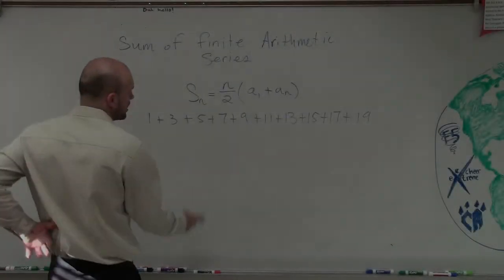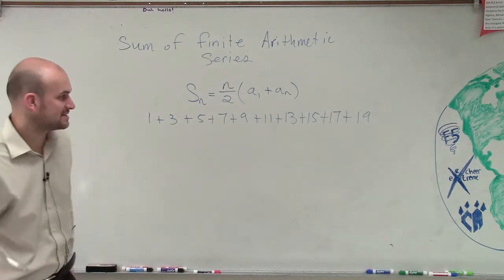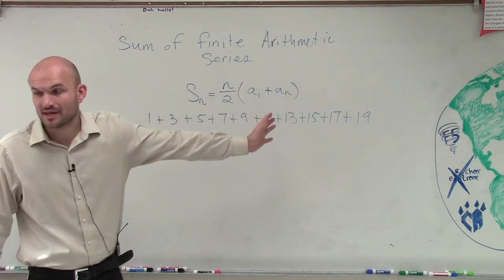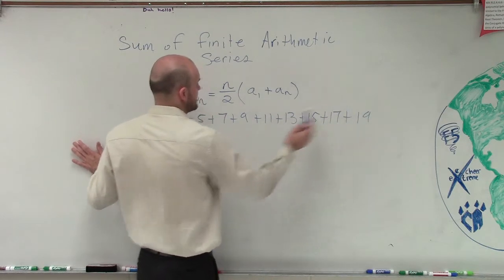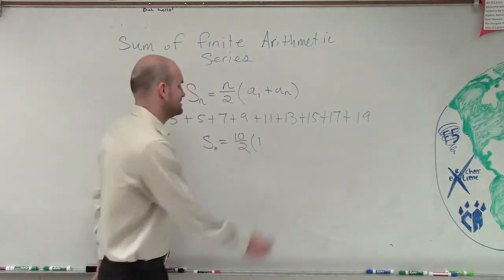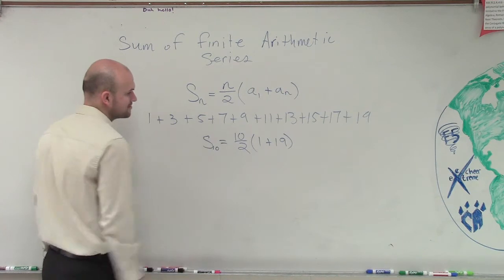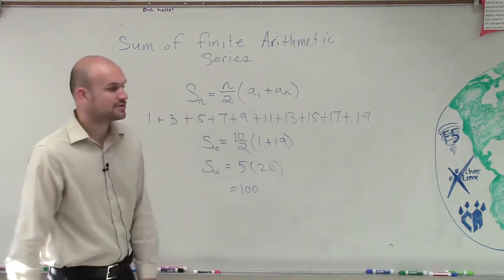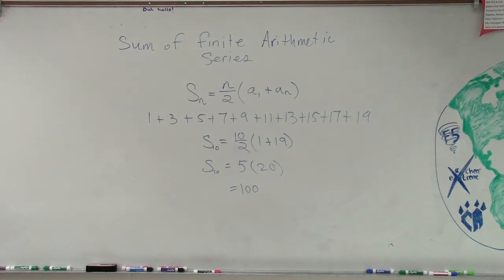Pre-Calculus - Learn to find the sum of an arithmetic series